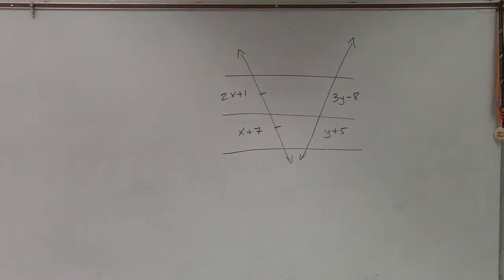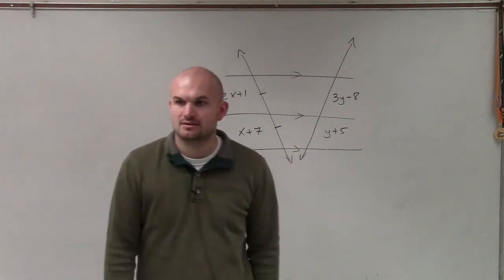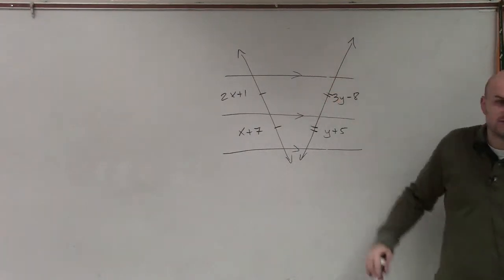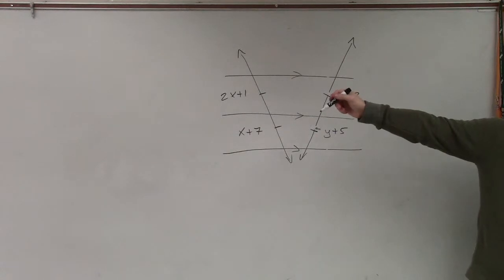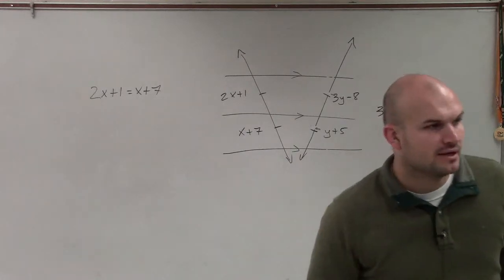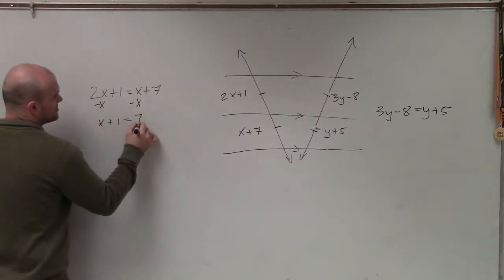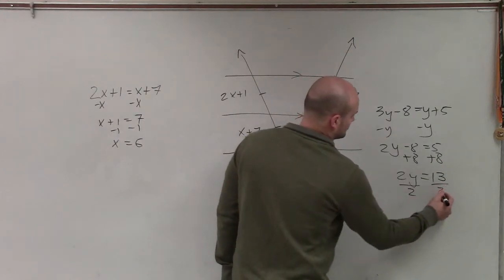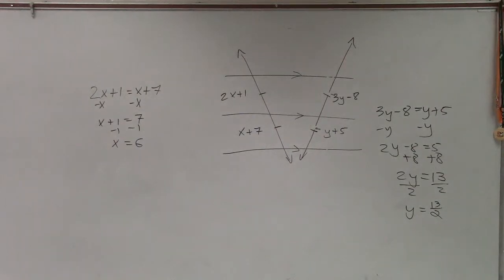How to use the congruence of parallel lines to determine the missing value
👉 Learn how to solve for an unknown measure using parallel sides. When two parallel lines are cut by a transversal, there are some congruents angles that are formed. Some of the congruents angles formed include the corresponding angle, alternate angle, etc.

Also, when three parallel lines are cut by two transversals, there are some congruents and proportional sides that are formed. Using the knowledge of similar polygons enables us to solve for unknown measures formed by parallel lines.